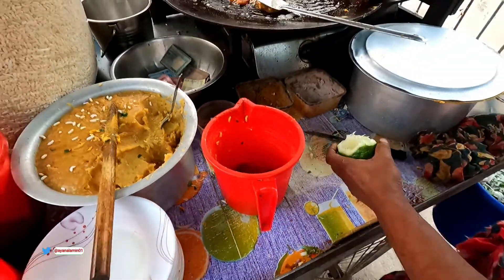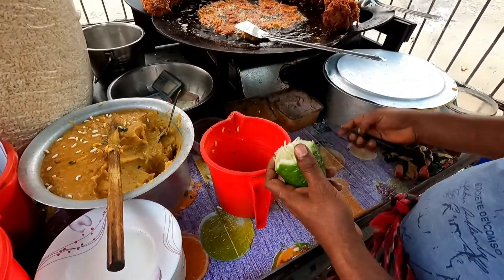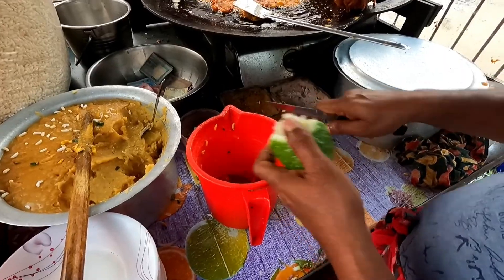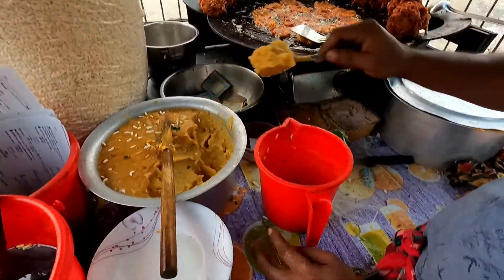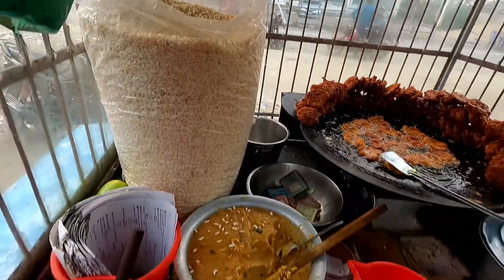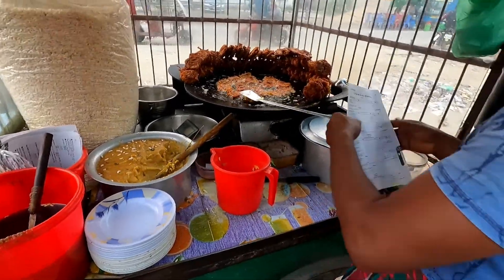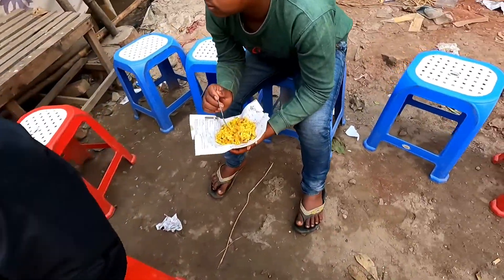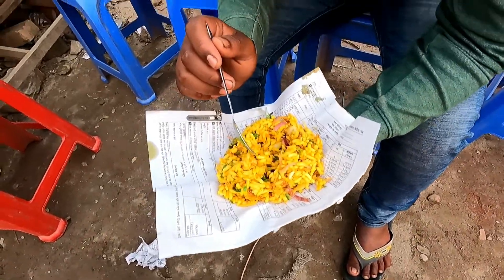Famous Street Food Jhal Muri at Bikrampur | Muri Vorta | Mixed Muri | Muri makha | ঝাল মুড়ি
Famous Street Food Jhal Muri at Bikrampur | Muri Vorta | Mixed Muri | Muri makha | ঝাল মুড়ি | মুড়ি ভর্তা